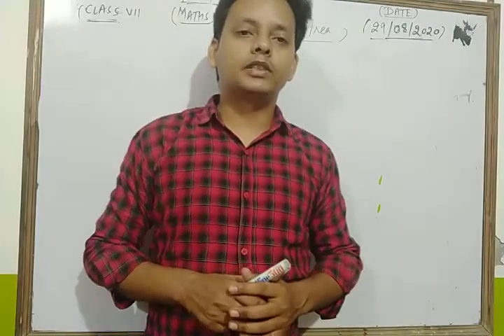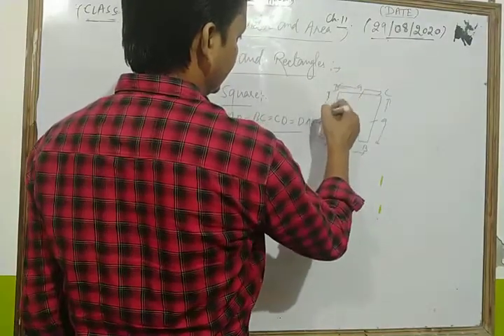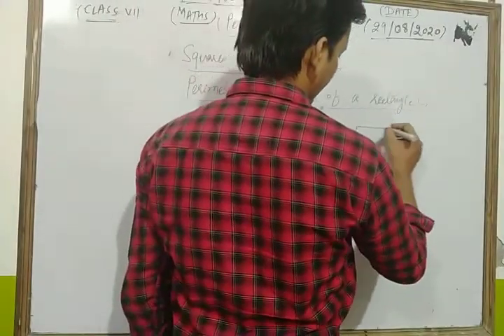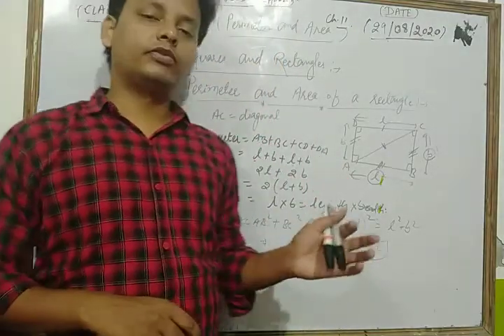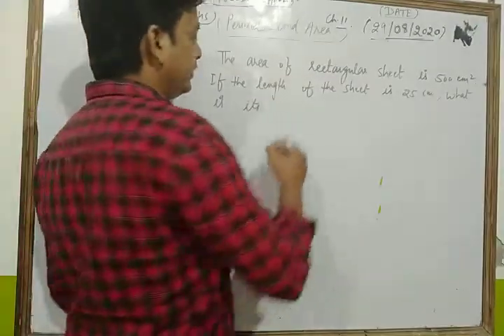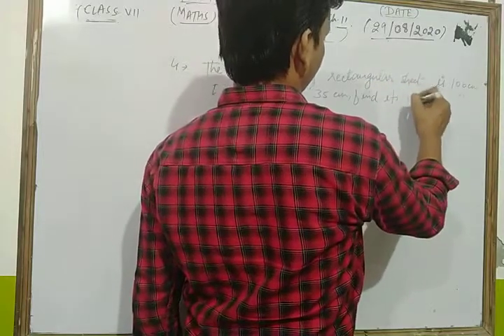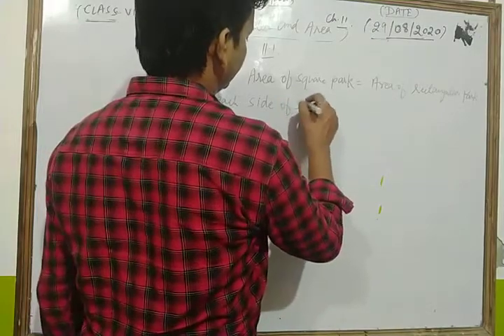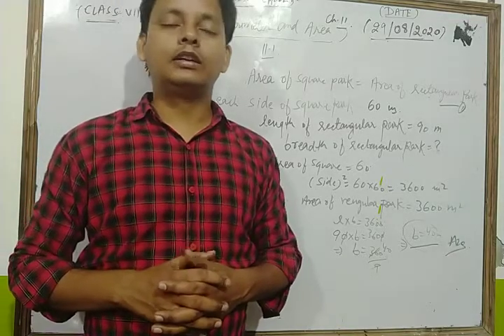Class VII Maths 29 08 2020 by Mr Sarfaraz Ahmad